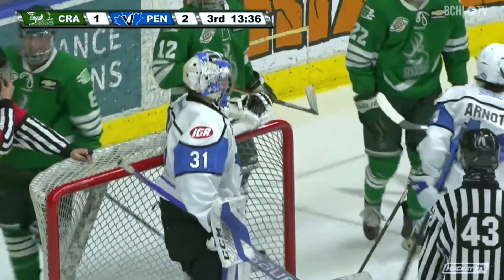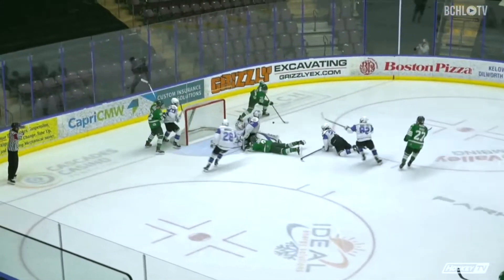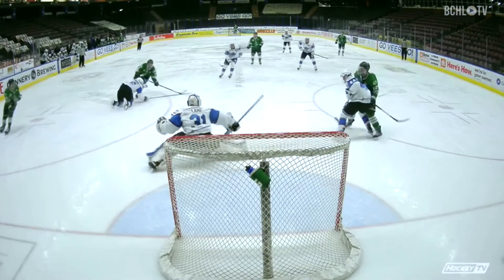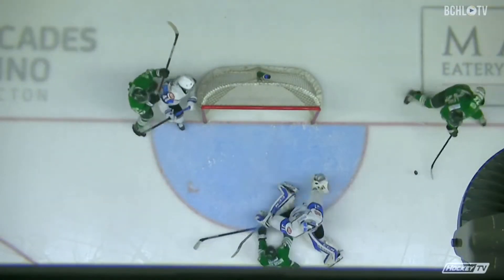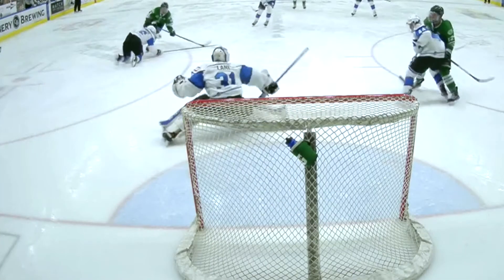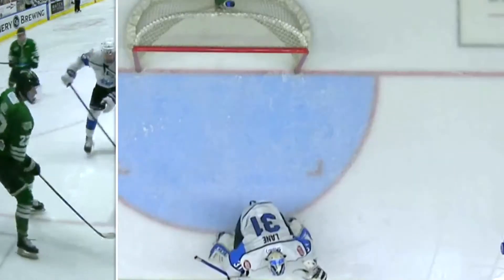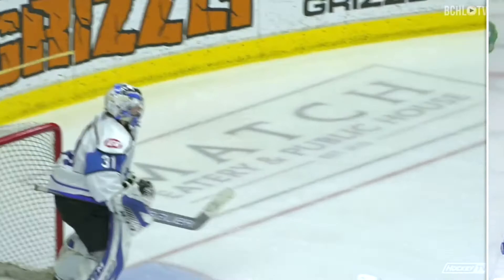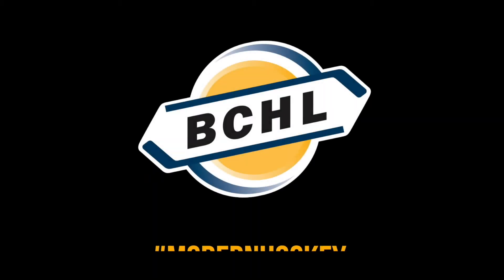Must See Moment: Kaeden Lane reaches back and takes away a goal with the glove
Is this the save of the pod season from Kaeden Lane of the Penticton Vees? We'll let you be the judge 👀